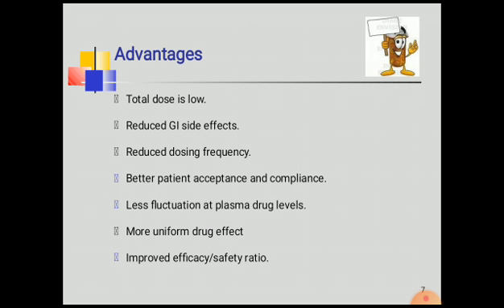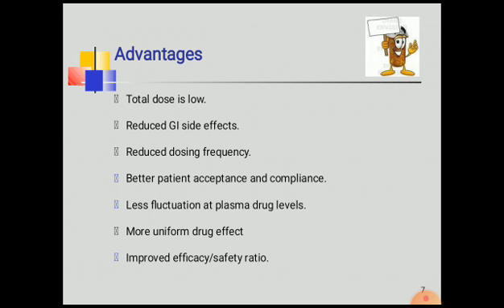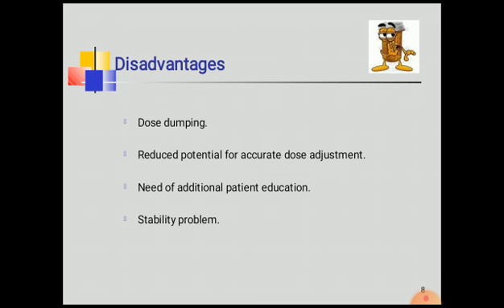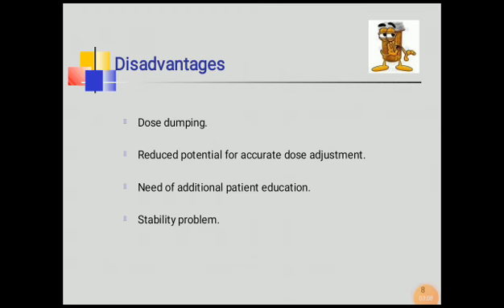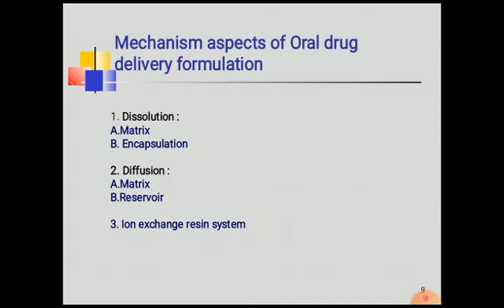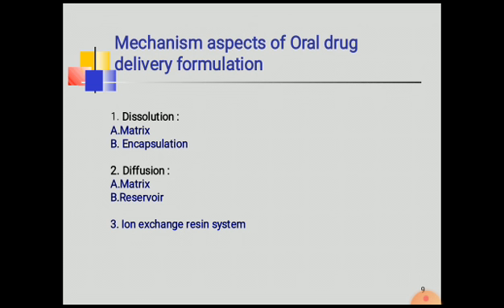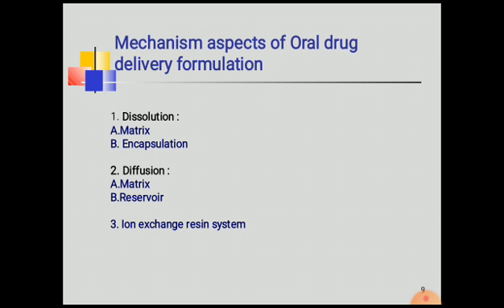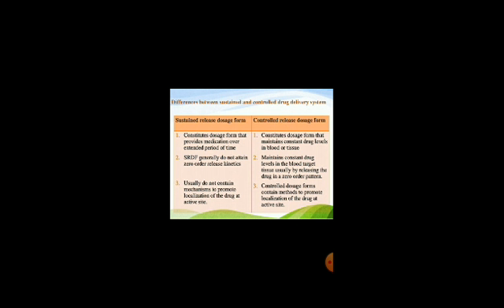Types of controlled drug delivery system